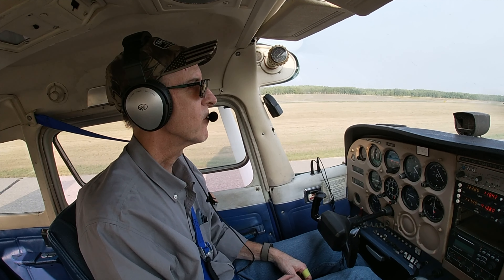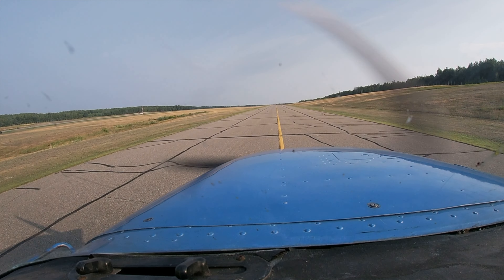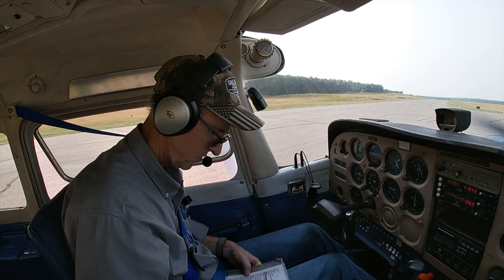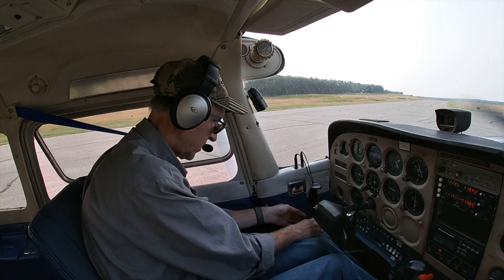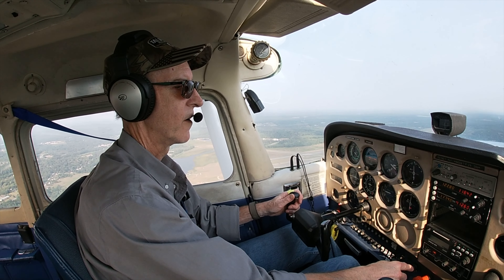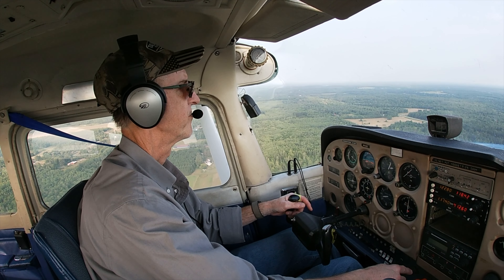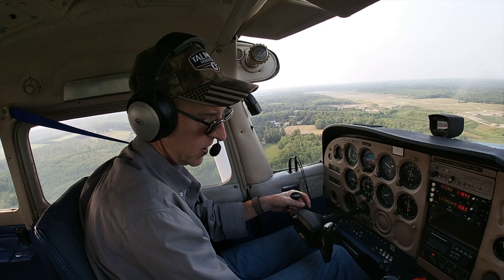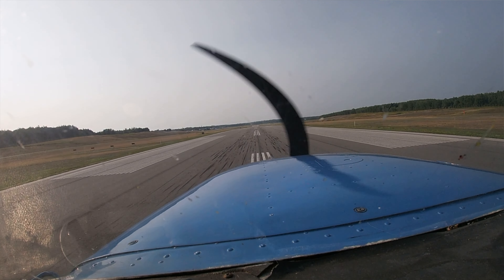Perfect Evening, Let’s Go Flying!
I needed some practice time and thought you all might like to come along.  Here's a single "hop around the patch", mainly to show people - snowmobilers and ATVers, specifically - that this is a hobby they could do.

From scouting trails and riding areas to getting pictures for family and friends, or just flying to see the countryside in a way that your earthbound predecessors couldn't, flying is a great hobby.